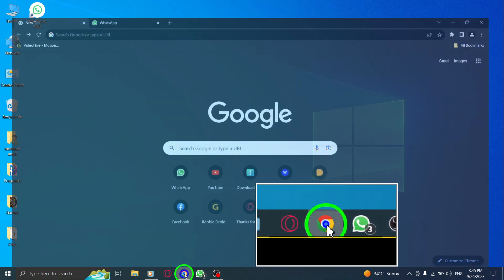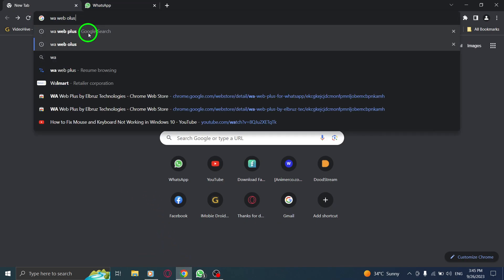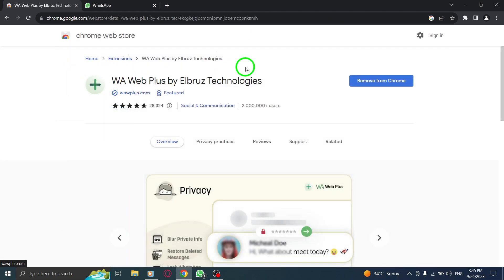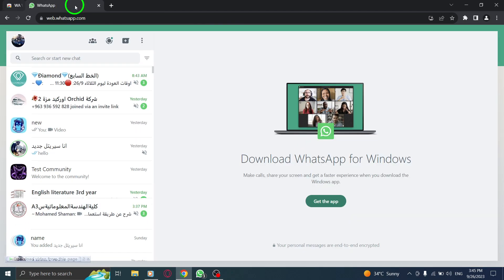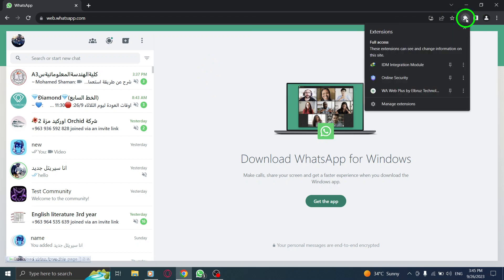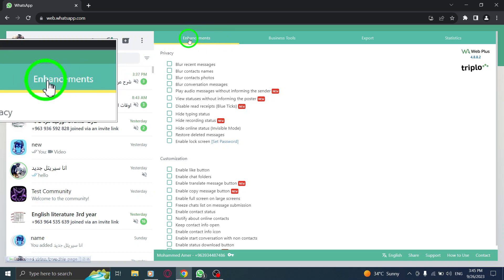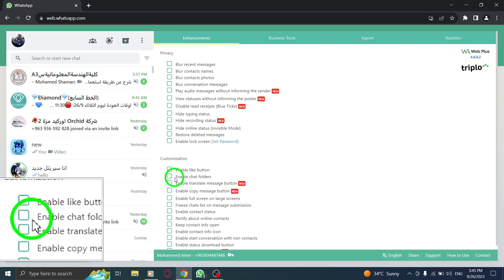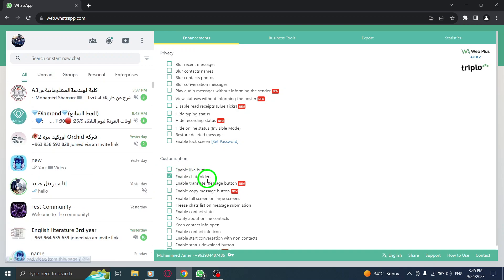How to Add Chat Folders in WhatsApp Web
Are you tired of a cluttered WhatsApp Web interface? In this tutorial, we'll show you how to add chat folders in WhatsApp Web, making it easier to organize and manage your chats. Follow these simple steps to get started:

1. Open Chrome
2. Type in the search bar "wa web plus for WhatsApp"
3. Click on the Google Chrome link
4. Download the extension
5. Open WhatsApp
6. Click on the extension from the toolbar
7. Go to the Enhancement tab and in the customization section, check the box next to Enable chat folders

By following these steps, you'll be able to enhance your WhatsApp Web experience and have a more streamlined chat management system. Watch the video to see a step-by-step walkthrough of the process.